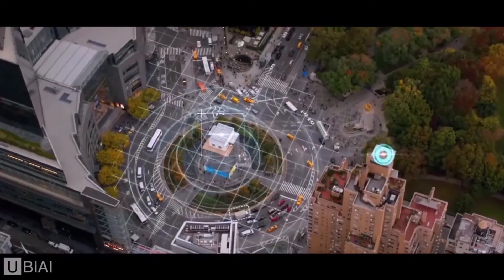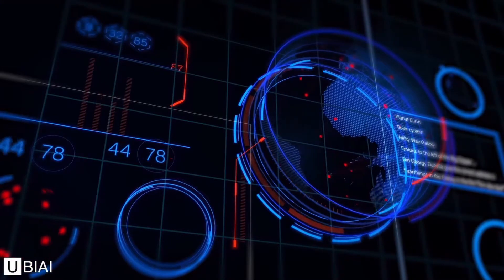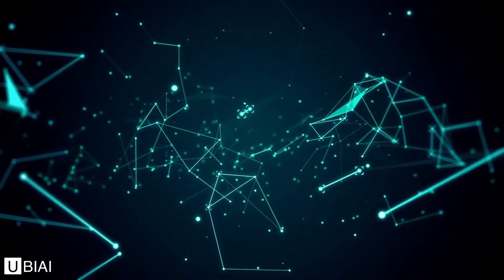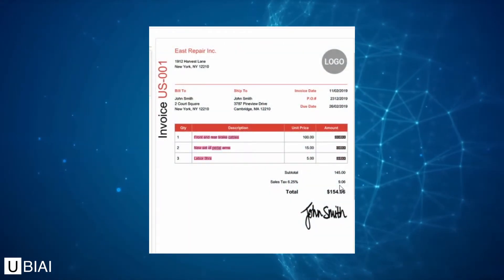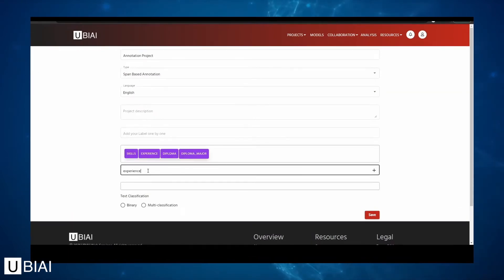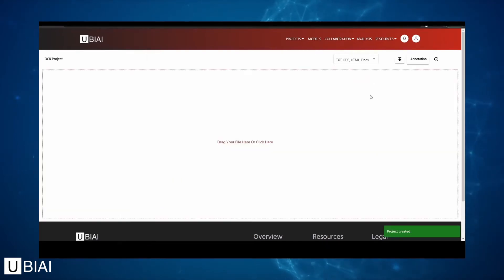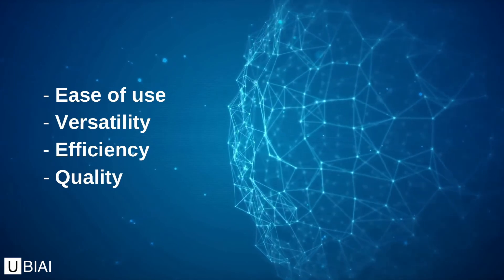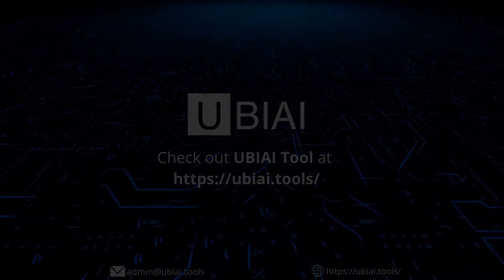Introducing UBIAI Text Annotation Tool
UBIAI is an easy to use text annotation tool for creating advanced NLP models. Create your project, upload your documents and start annotating!

UBIAI has the most complete and comprehensive features:

- Dictionaries, regex and ML auto-annotation
- Team collaboration: distribute tasks, track progress and measure the inter--annotator agreement
- Multiple export formats (spacy, amazon comprehend, IOB, etc.)
- OCR annotation on native PDFs and scanned images